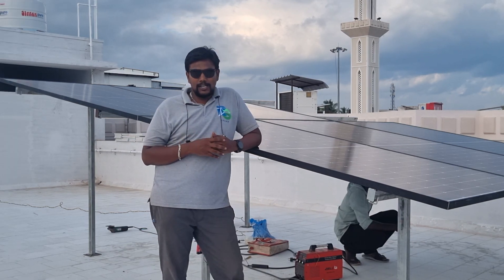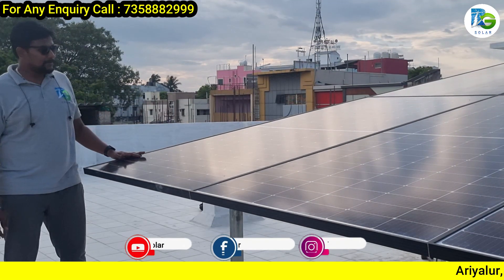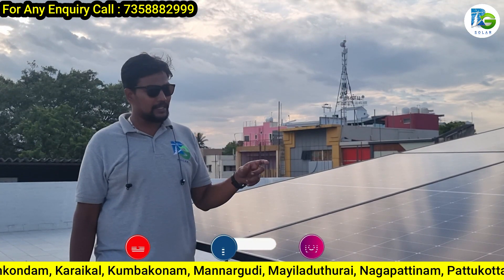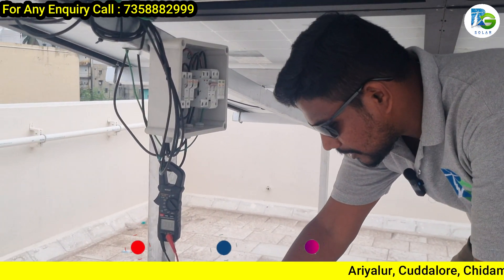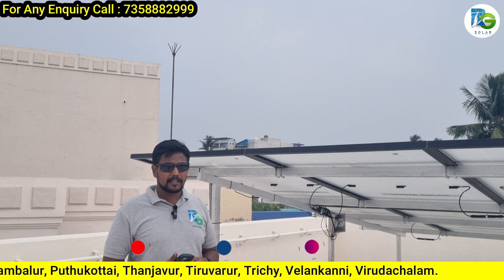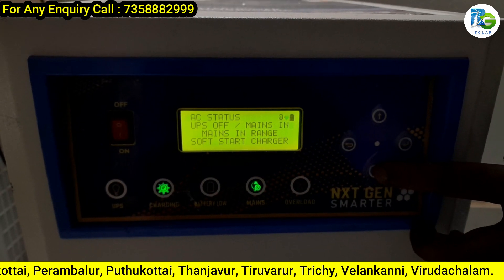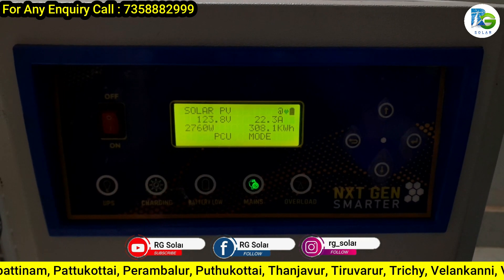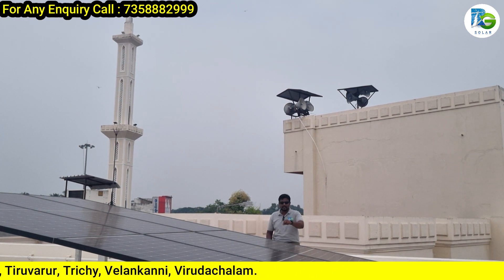இலவசம்! இலவசம்! முற்றிலும் 100% இலவசமாக பண்ணலாம் 3.2KW Off-Grid Solar Panel Setup Installation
A Complete Solar/DC Products Knowledge Sharing Channel

RG SOLAR
Naal Road, Near Le-Garden Hotel, Kumbakonam - 612001

Call Response Time : 10 am - 7 pm [Mon - Sat]

Response Time  : Any time asap